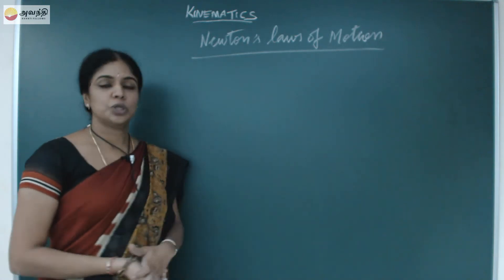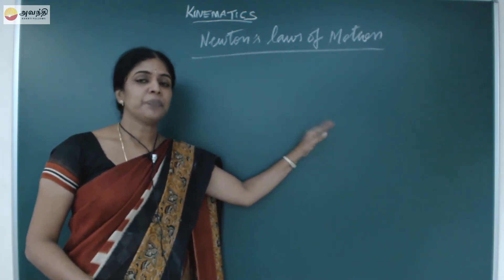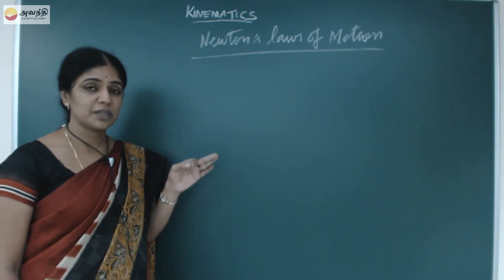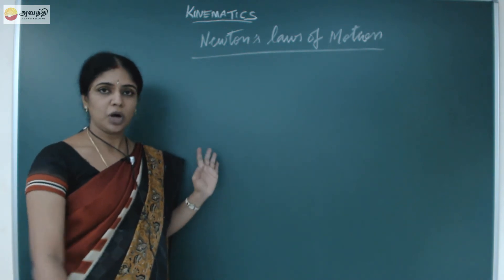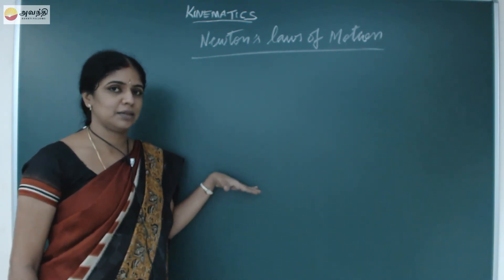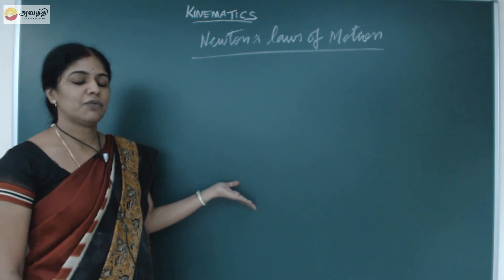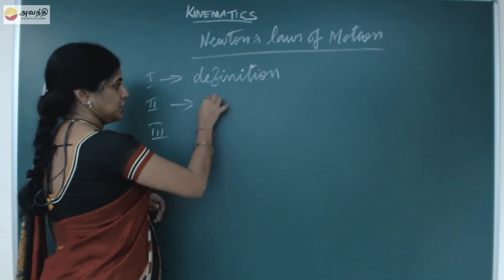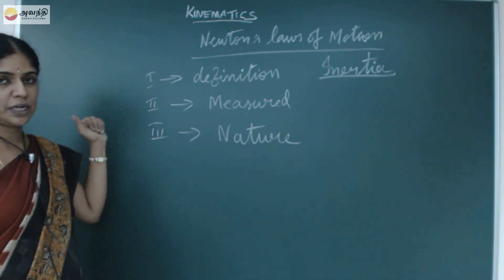TN XI P2.4(1)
Tamil Nadu Board Class XI Physics Chapter 2  Section 4
Kinematics
Newton's laws of motion
Introduction